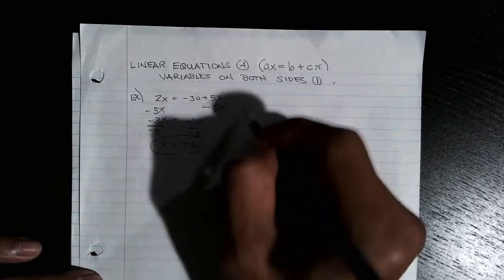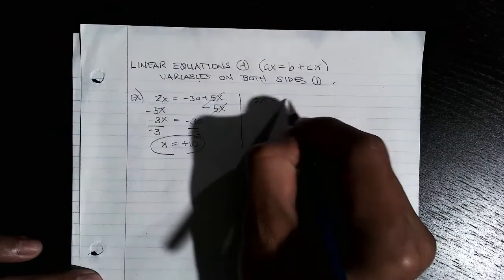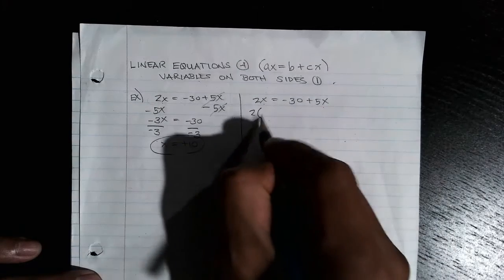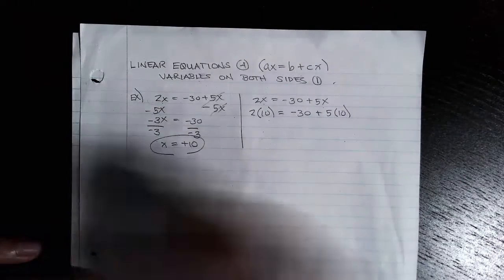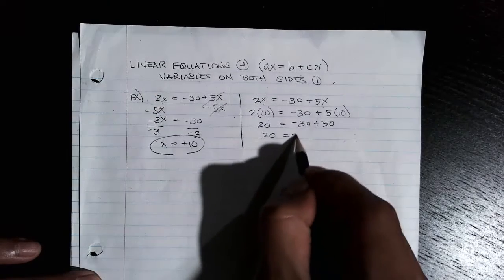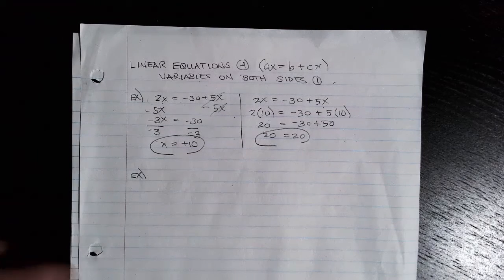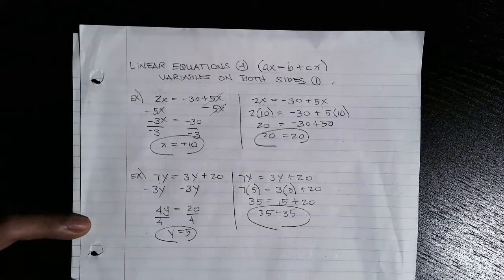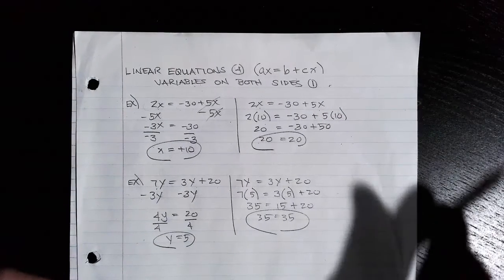Linear Equations 4 Variables on both sides Part 1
Variables on both sides Part 1